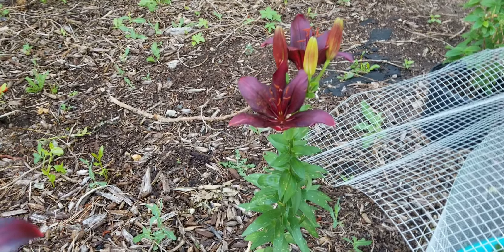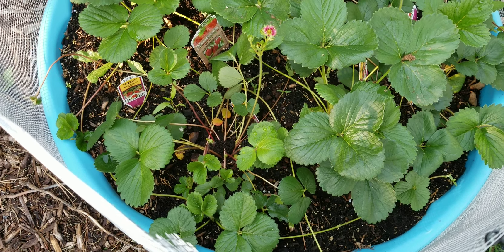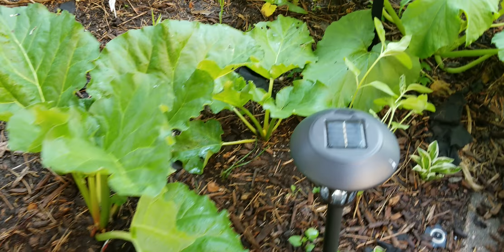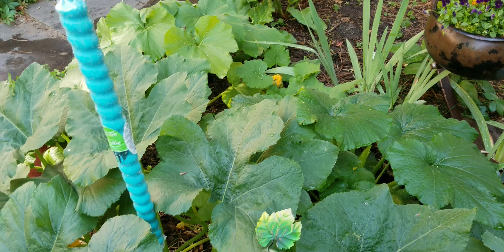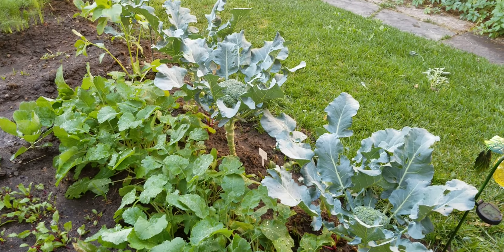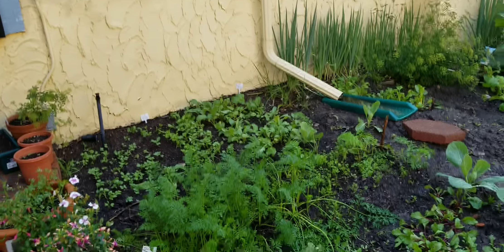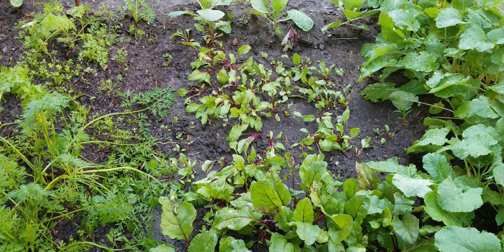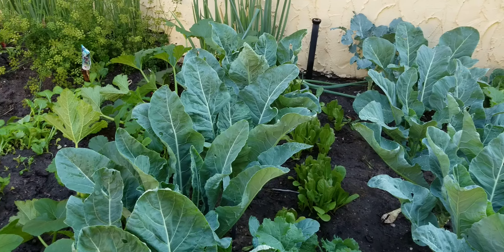The July Jungle Garden Pt 1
July is still a time of planting, refreshing, watching the flowers bloom, and projects to prepare for the cooler months.